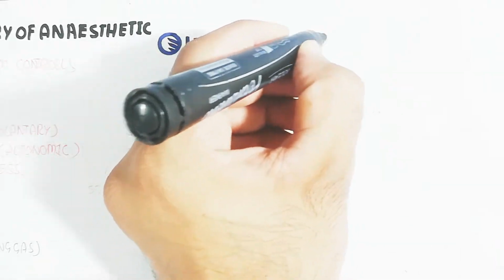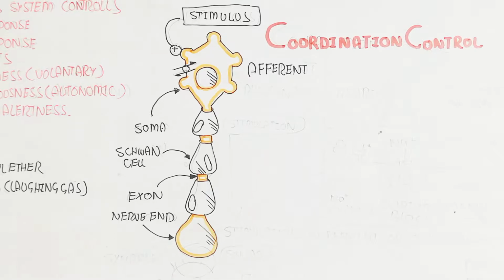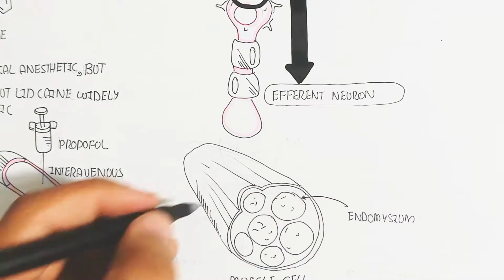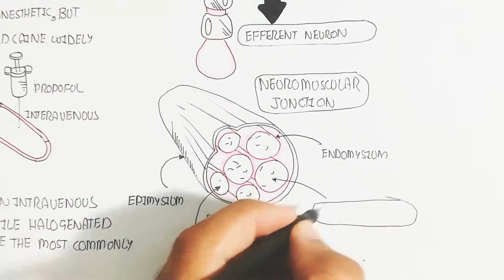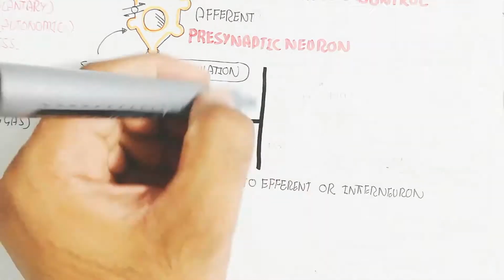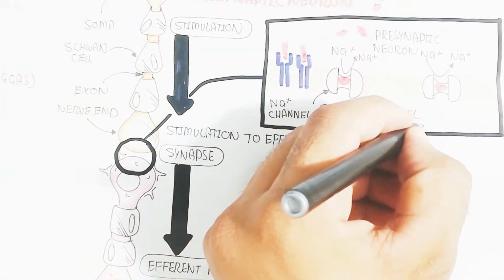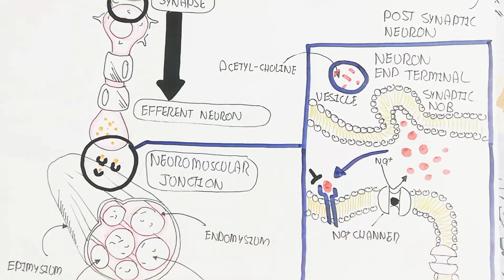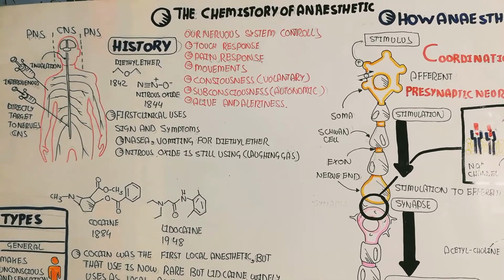How Anaesthetics Work?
in this video i discussed about the how anaesthetics work?

click now to run videos